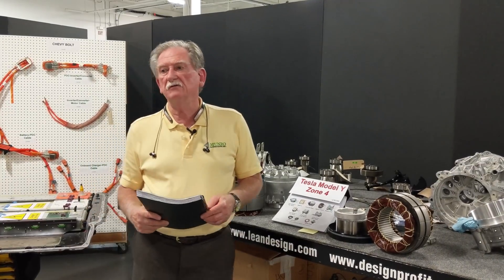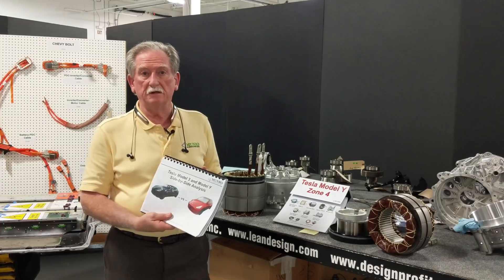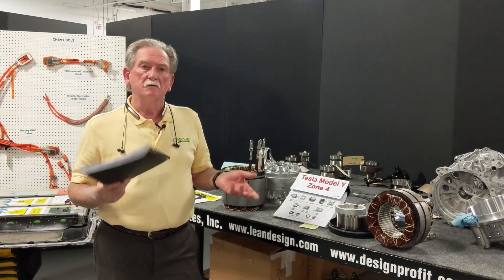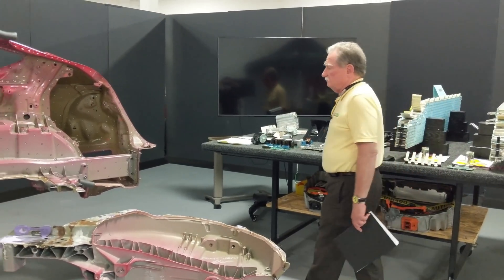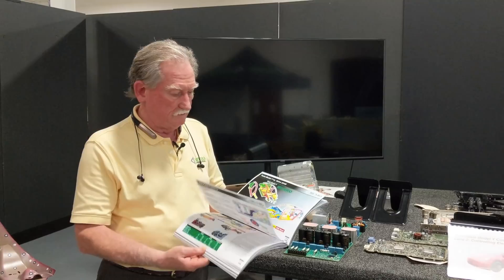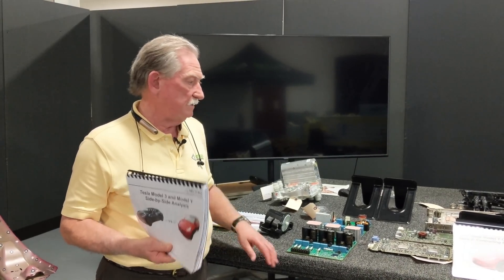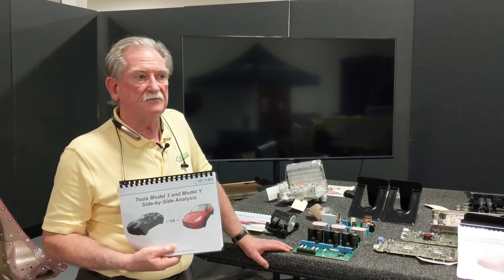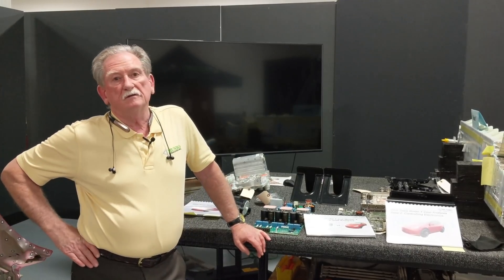Model Y Sample Reports Released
These sample reports are a small taste of what is included in the full Model Y analysis. The report consists of 6 PDFs representing 4 separate Zones, non-teardown vehicle analysis, and Model 3 vs. Model Y analysis. Keep in mind that some images are blurred out to show the types of comparison without revealing too much.

As always, please keep in mind that if this type of analysis would be useful to you - whether for your own products, a competitors products, or anything in between - we would be happy to discuss tailoring a project to your specific needs.